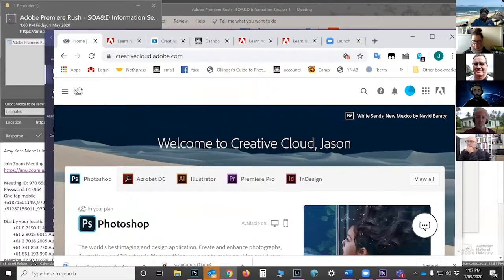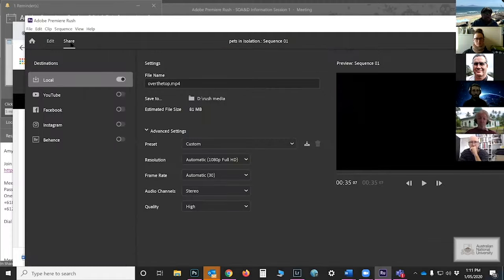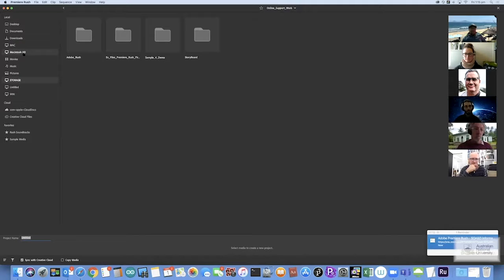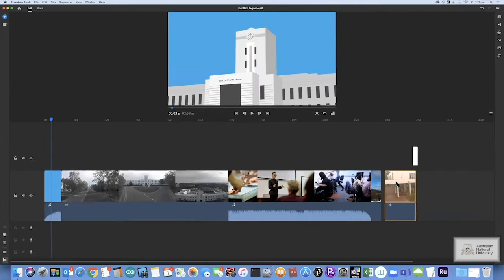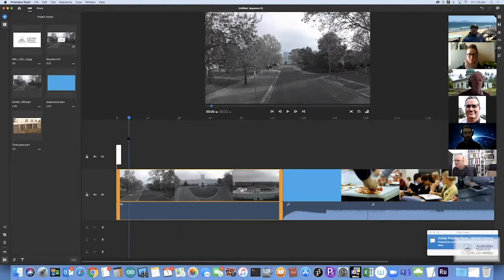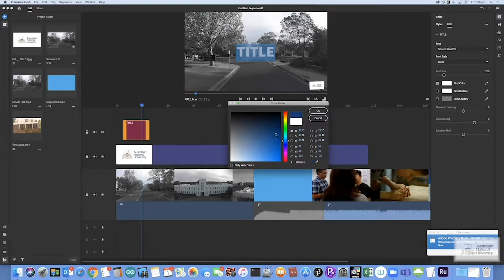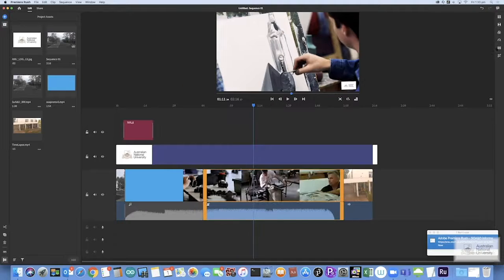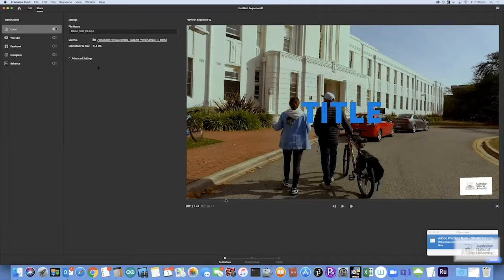Adobe Rush Tutorial